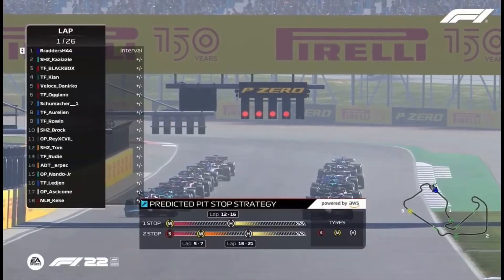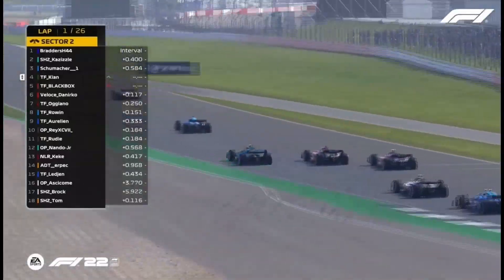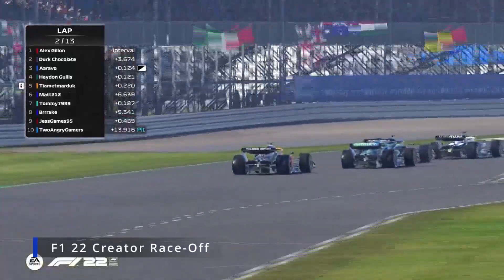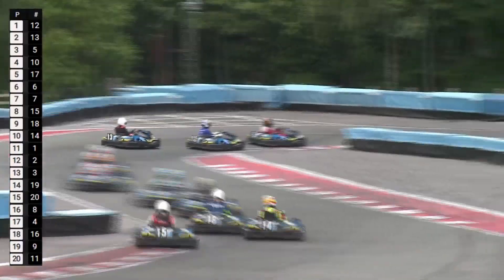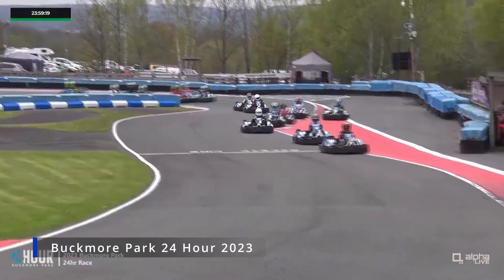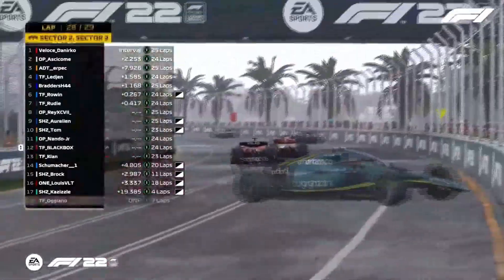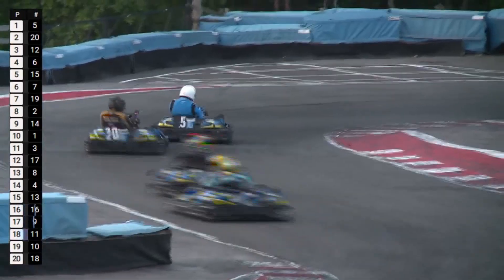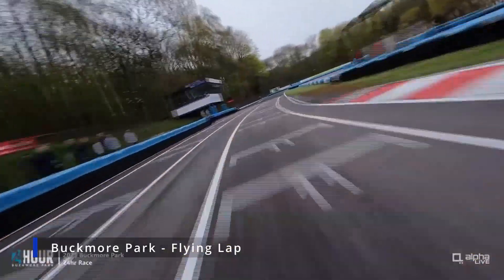Kieran McGinley Showreel 2023